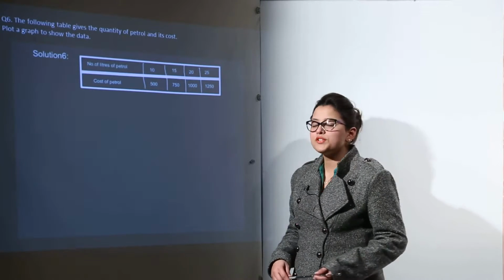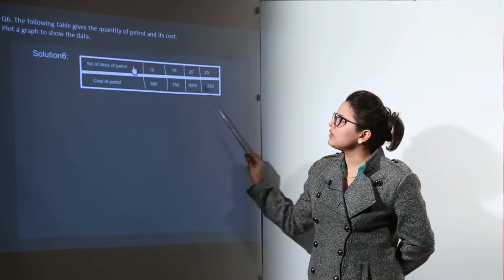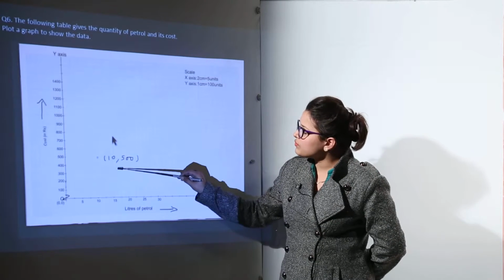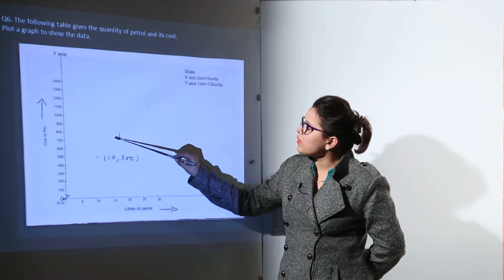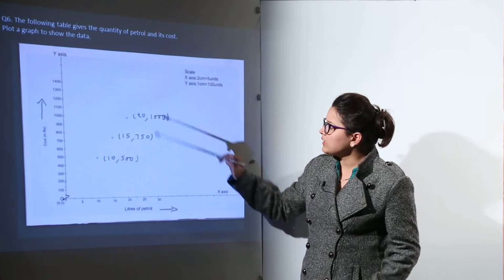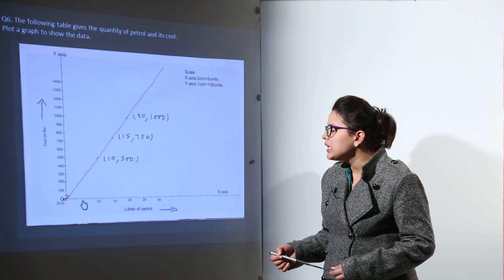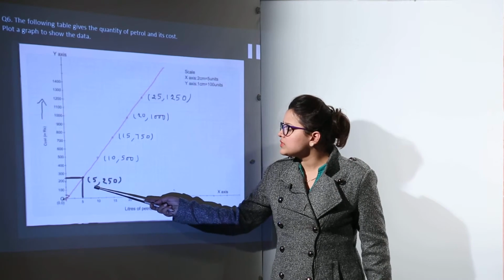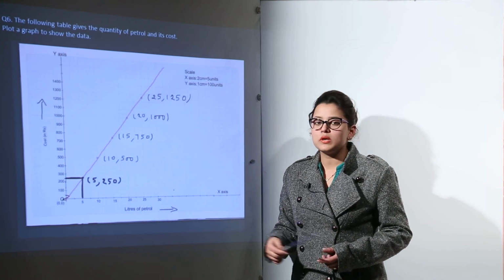Best Important Questions l CBSE CLASS 8 | MATHS | CHAPTER 15 | INTRODUCTION TO GRAPHS l L112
INTRODUCTION TO GRAPHS( CBSE Class 8 ) have been explained in this bullet course and each and every minute detail has been covered so that students have a thorough understanding and can deal with any question based on this topic.